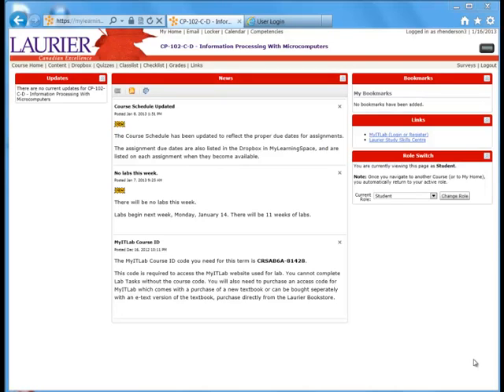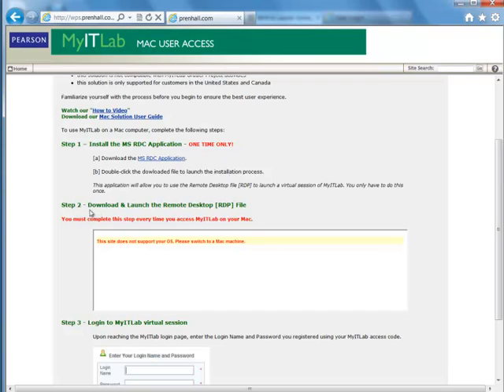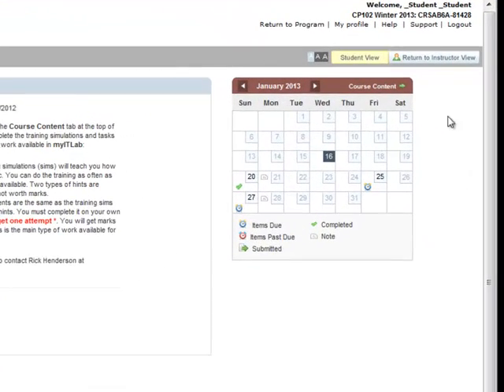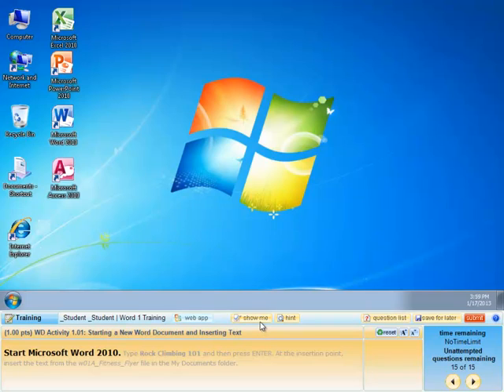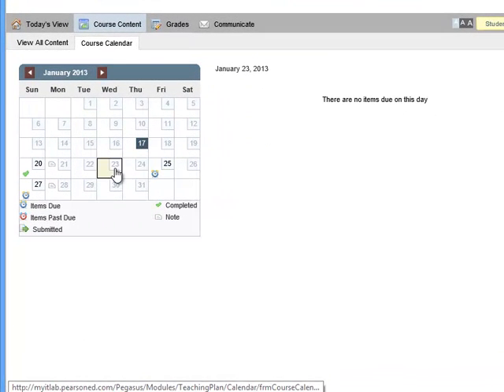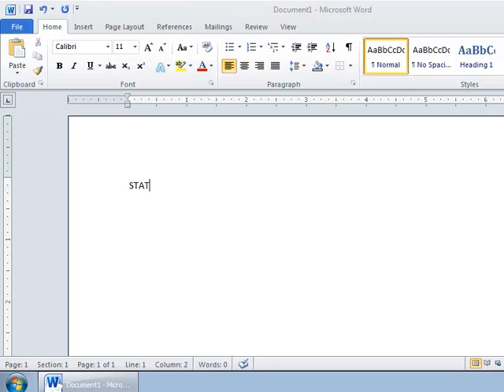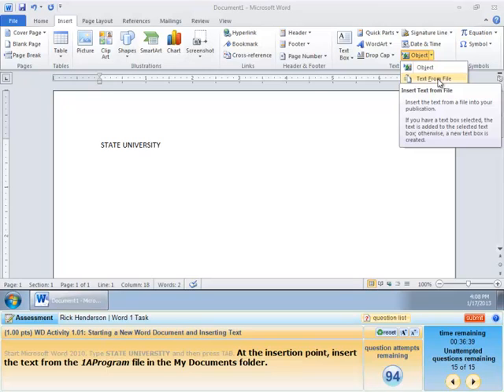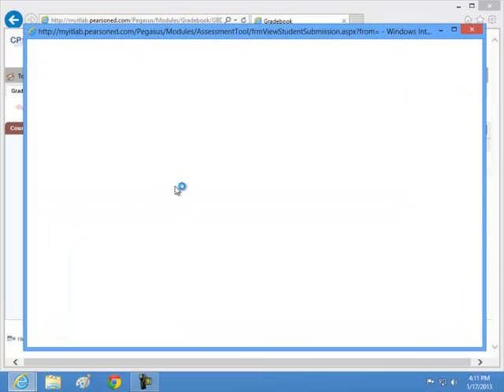MyITLab Demonstration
A demonstration of the Training simulations and Tasks in MyITLab for CP102. Very important to watch if you did not attend Lab 1.